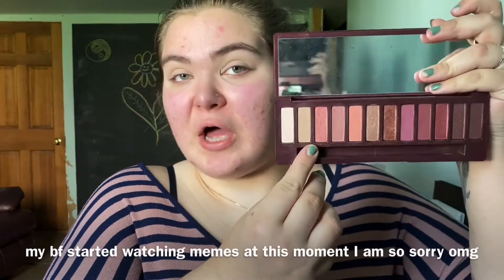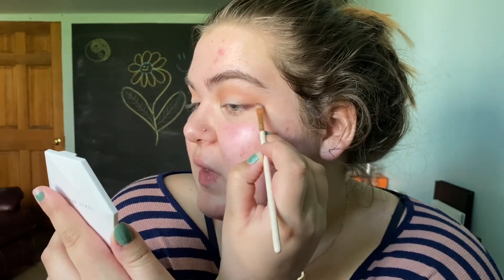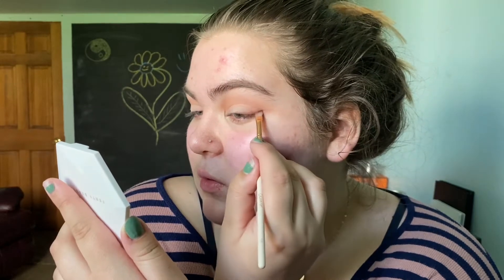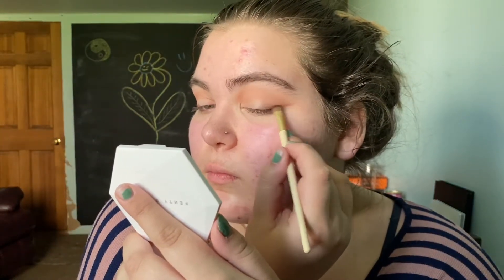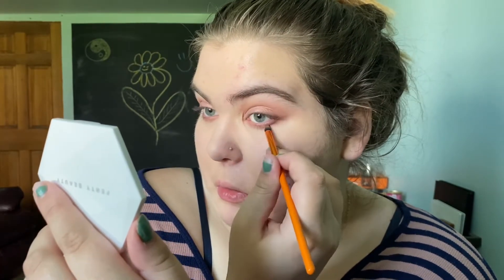how to wear the brightest pink lip without feeling and looking like a clown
makeup insta: emily.kathyrn
personal insta: ektatay